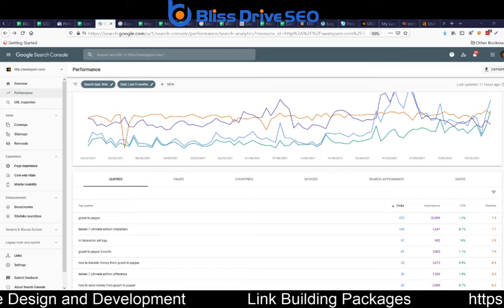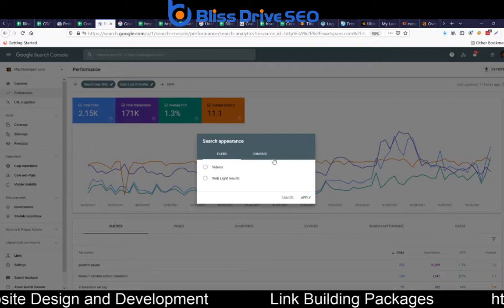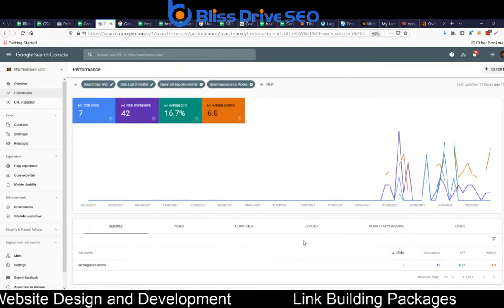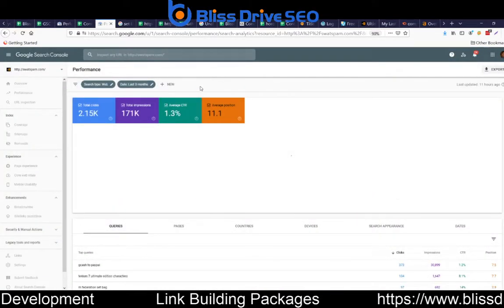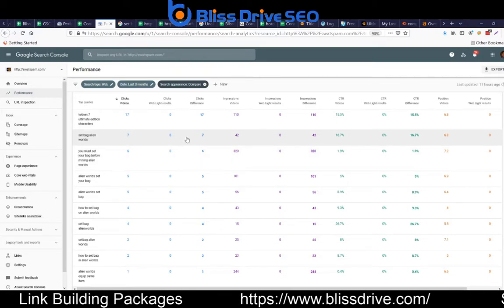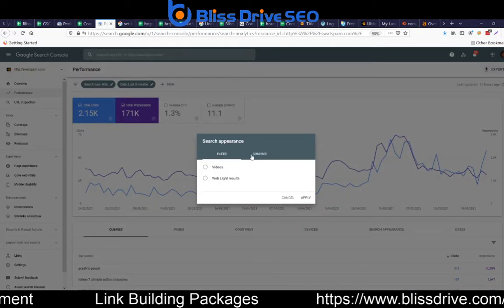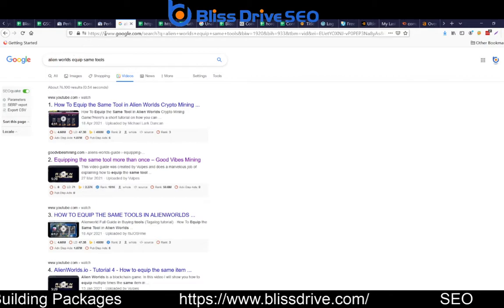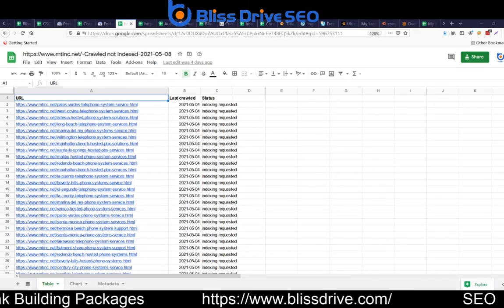New Search Console Feature for Rich Results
Navigating the new Google Search Console Featue: Rich Snippets.
Good for people who love to leverage rich results.